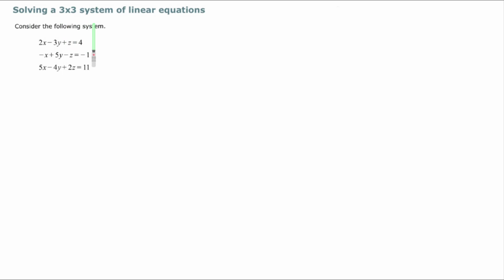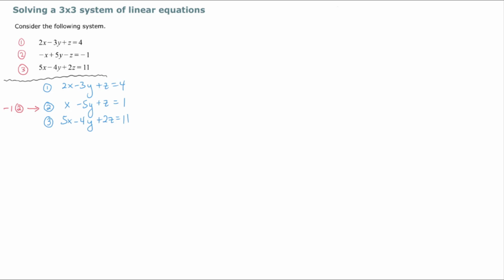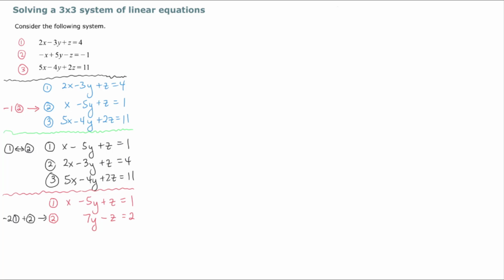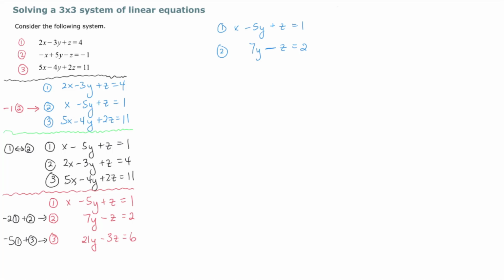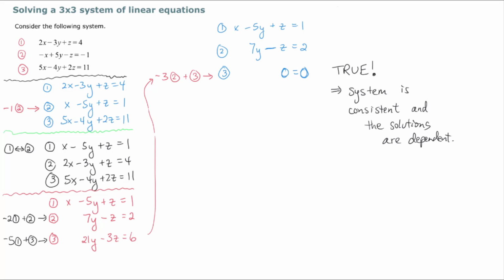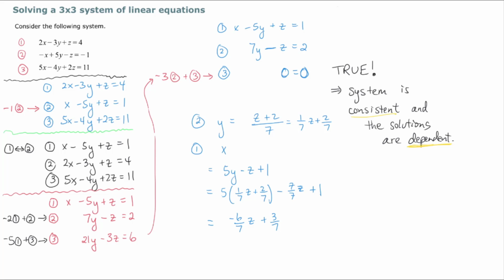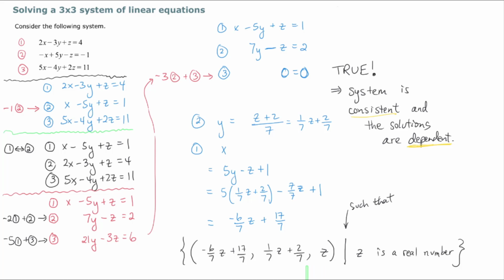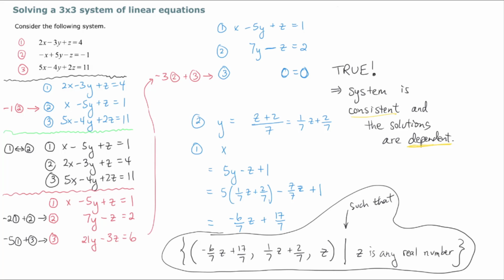Solving a 3x3 system of Linear Equations that is Consistent and Dependent